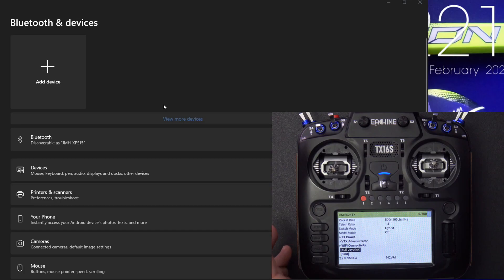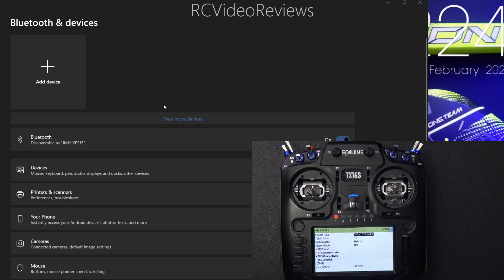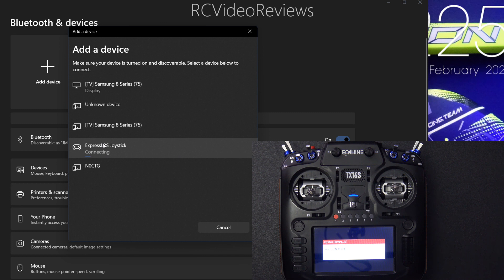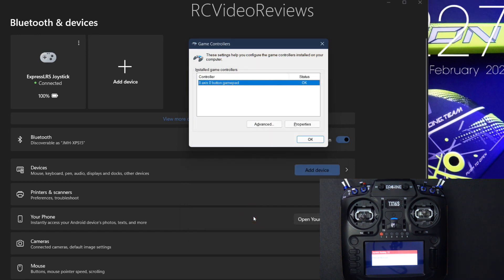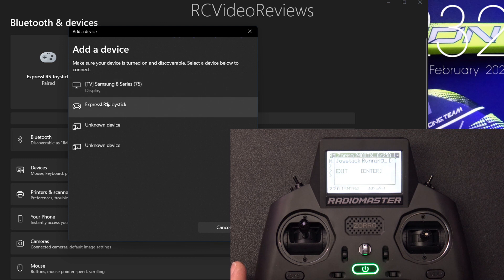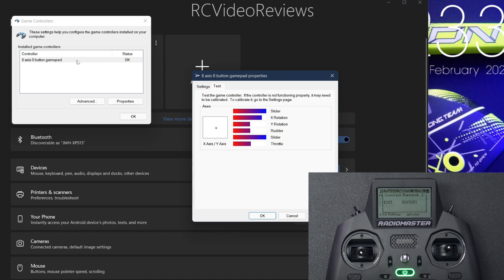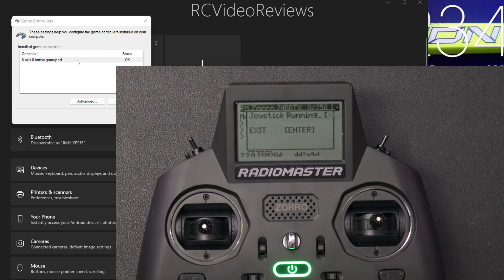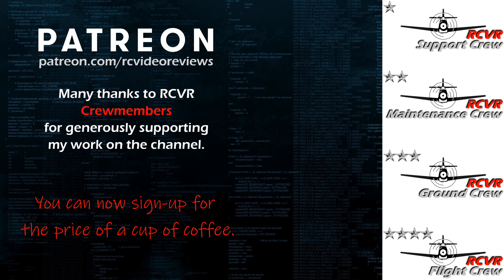ExpressLRS Bluetooth Joystick with Radiomaster TX16s and Zorro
The ExpressLRS team has added the ability of using your radio as a wireless joystick. In this video, I'll show you how to pair a Radiomaster TX16s and Radiomaster Zorro to your desktop so you can fly your favorite sim with no wires.